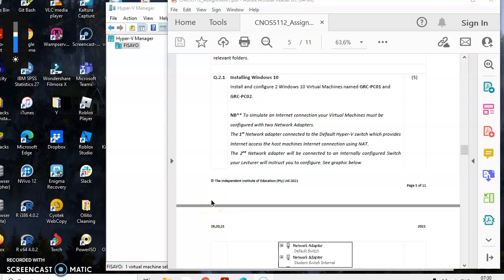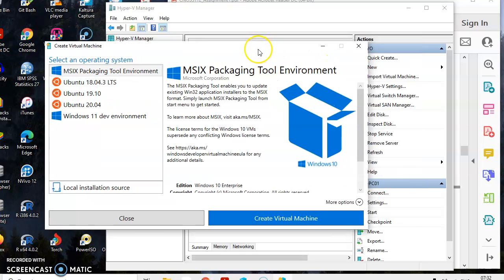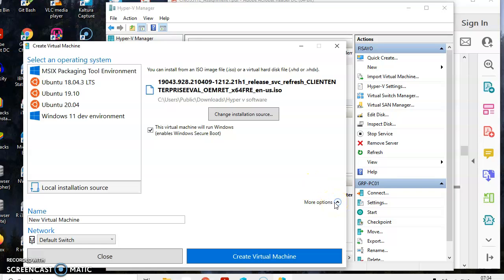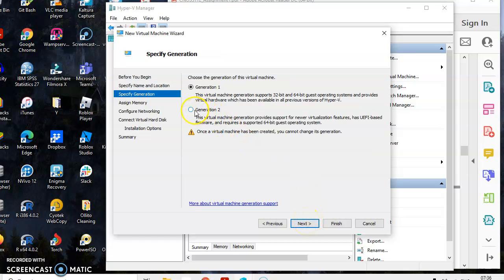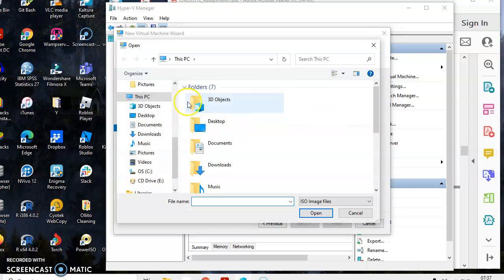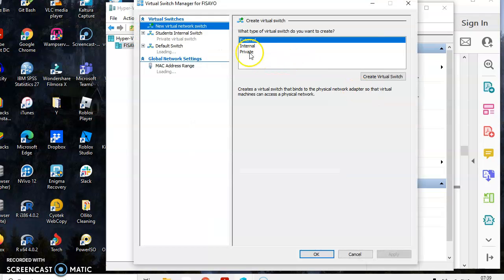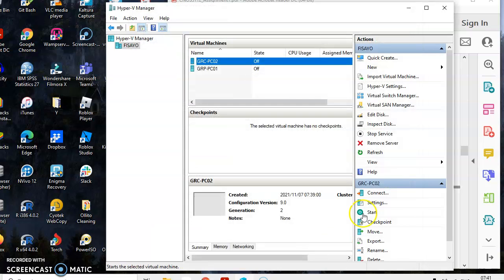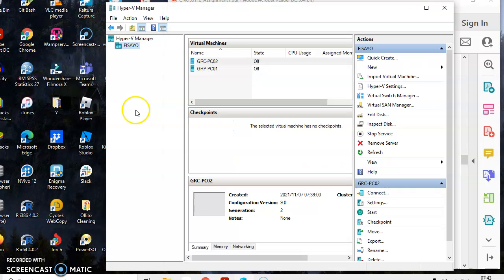Windows 10 installation on Hyper-v Manager - Part 1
The step-by-step installation of Windows 10 Enterprise on the Hyper-V manager.